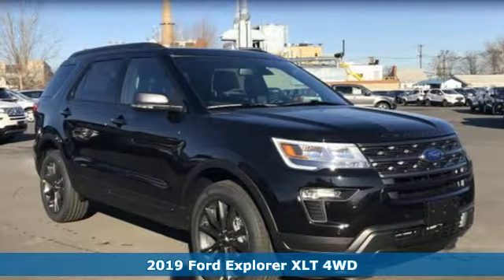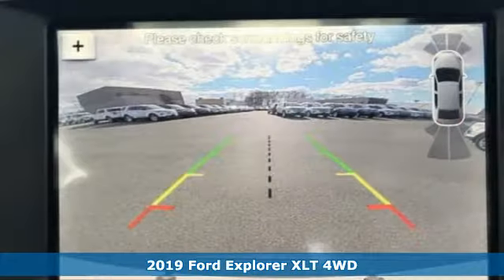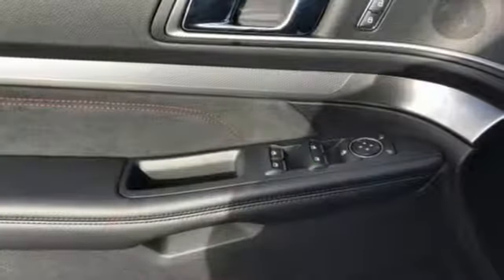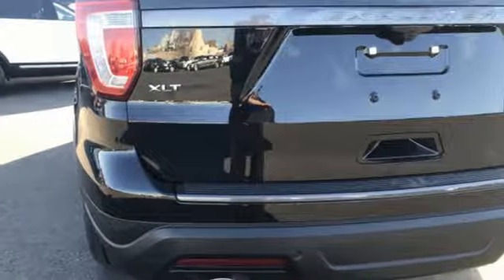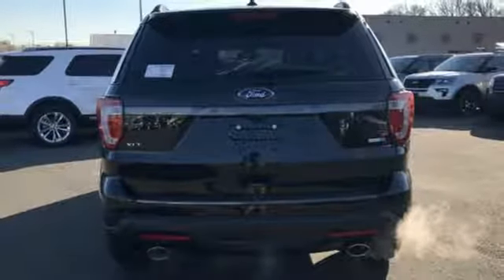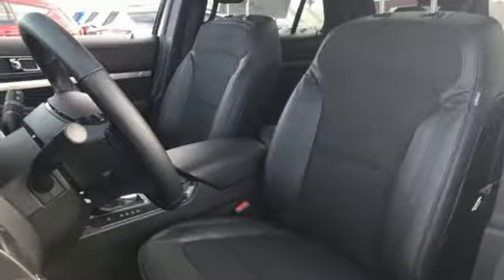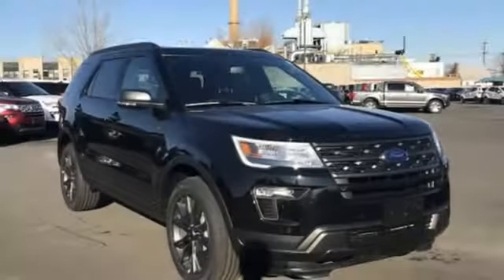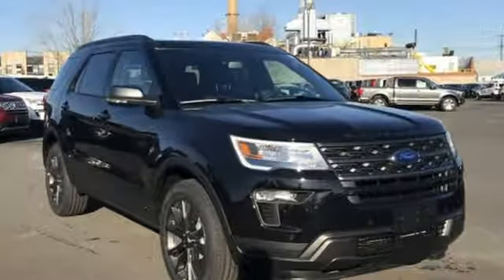2019 Ford Explorer Staten Island, NY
Year: 2019
Make: Ford
Model: Explorer
Trim: XLT
Engine: 4 Cyl. 2.3L 4 cyls
Transmission: Automatic
Color: Agate Black Metallic
Interior: Ebony
Stock #: A57353
VIN: 1FM5K8DH2KGA57353
Safety equipment includes: ABS, ABS, Traction control, Traction control, Curtain airbags...Other features include: Bluetooth, Bluetooth, Power door locks, Power door locks, Power windows... The 2019 Ford Explorer is beautifully crafted, inside and out. The power and driving dynamics of Explorer come wrapped in an eye-catching design that boasts authentic comfort and style. And because it was built for our modern active lives, you can also expect an interior space for the kids, the dog, the sports equipment, camping gear and just about everything else you may need on the road to adventure. The first thing youa€TMll notice is its dynamic grille and distinctive front and rear LED signature lighting. Plus, nine wheel choices and the twin-panel moonroof give you the power to drive your way. The Explorer is powered by one of three available engines including a 290HP V6, 280HP 2.3L EcoBoost I-4 or a 3.5L EcoBoost V6. The available terrain management system has four settings for you to choose from depending on the road or path you travel, while the standard trailer sway control selectively brakes and adjusts engine power to maintain trailer control. The result is stability and control, even when towing large loads, up to 5,000 lbs. Curve Control will also slow you down as much as 10 mph in approximately one second when it senses that youa€TMre going too fast for a particular curve. The Explorer can carry up to seven passengers and has available multi-contour front seats with Active Motion, and available third-row PowerFold seats easily adjust between accommodating passengers or cargo. Speaking of cargo, with the second- and third-row seats in the upright position, you have maximum seating plus 21 cubic feet of cargo space. With just the third-row seats folded, there is 43.9 cubic feet of total storage capacity. And with both the second- and third-row seats folded flat, the Explorer provides up to 81.7 cubic feet of cargo space. For cargo space on demand, there is the 50/50 split-folding seat that folds flat at the touch of a button. The Explorer offers a range of convenient features to staying connected on the road, including SYNC 3, 180-degree camera and keyless entry.PACKAGE and OPTIONS:Four Wheel Drive, Power Steering, ABS, 4-Wheel Disc Brakes, Brake Assist, Aluminum Wheels, Tires - Front All-Season, Tires - Rear All-Season, Temporary Spare Tire, Heated Mirrors, Power Mirror(s), Rear Defrost, Privacy Glass, Intermittent Wipers, Variable Speed Intermittent Wipers, Rear Spoiler, Power Door Locks, Daytime Running Lights, Automatic Headlights, AM/FM Stereo, Satellite Radio, Steering Wheel Audio Controls, Auxiliary Audio Input, MP3 Player, Telematics, Smart Device Integration, Bluetooth Connection, Pass-Through Rear Seat, Rear Bench Seat, Adjustable Steering Wheel, Trip Computer, Power Windows, 3rd Row Seat, Leather Steering Wheel, Keyless Entry, Keyless Start, Cruise Control, A/C, Rear A/C, Power Driver Seat, Power Passenger Seat, Cloth Seats, Bucket Seats, Driver Adjustable Lumbar, Passenger Adjustable Lumbar, Driver Vanity Mirror, Passenger Vanity Mirror, Driver Illuminated Vanity Mirror, Passenger Illuminated Visor Mirror, Floor Mats, Engine Immobilizer, Security System, Traction Control, Stability Control, Front Side Air Bag, Rear Parking Aid, Tire Pressure Monitor, Driver Air Bag, Passenger Air Bag, Front Head Air Bag, Rear Head Air Bag, Passenger Air Bag Sensor, Knee Air Bag, Driver Restriction Features, Child Safety Locks, Back-Up Camera.

Address:
266 W Service Rd